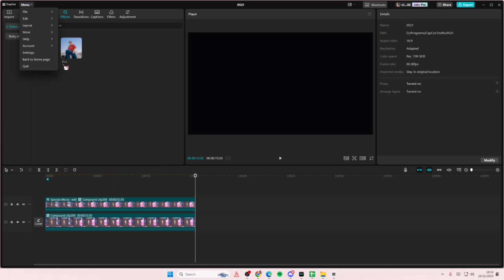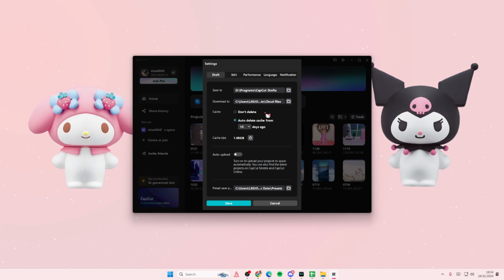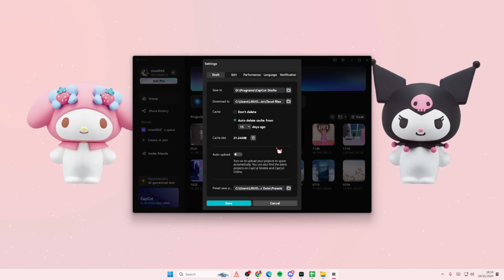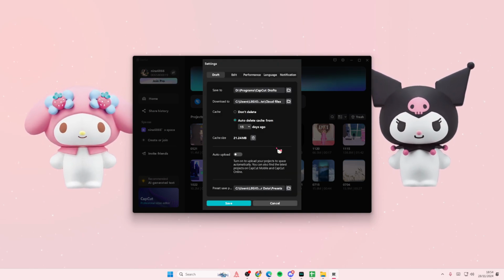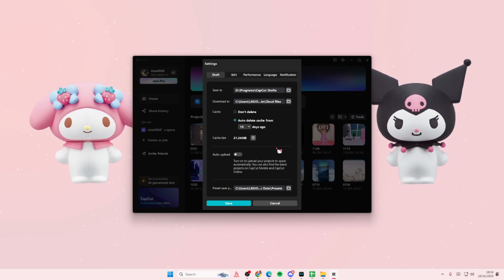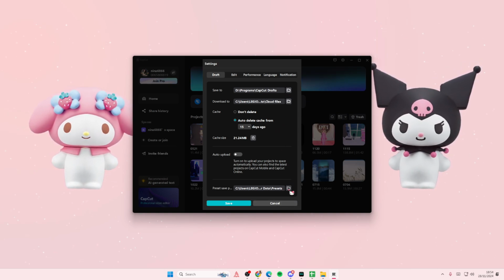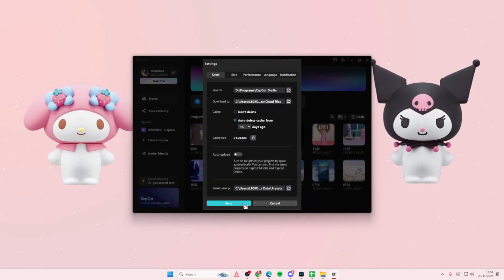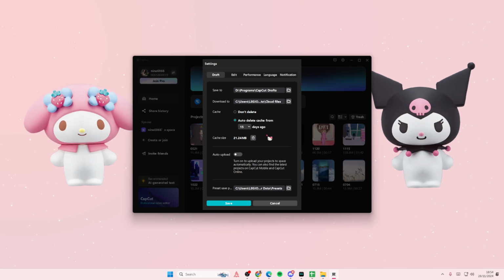✅ EASY: How To Fix Capcut Insufficient Storage (QUICK & EASY) | English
Learn how you can fix insufficient storage on CapCut PC by watching this video.